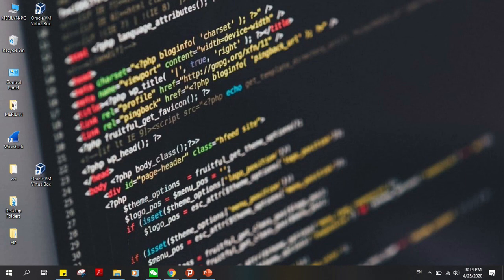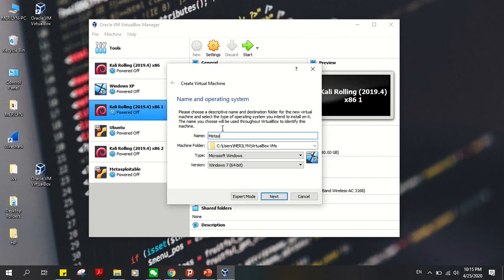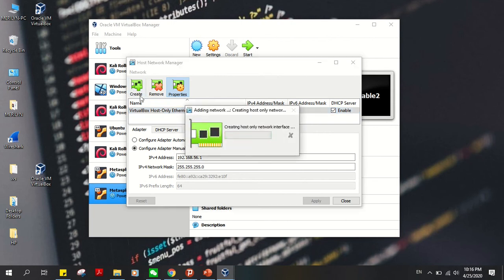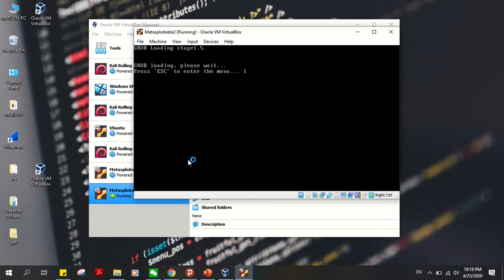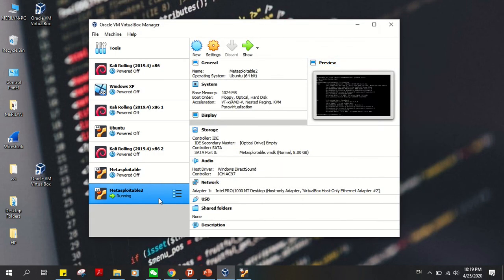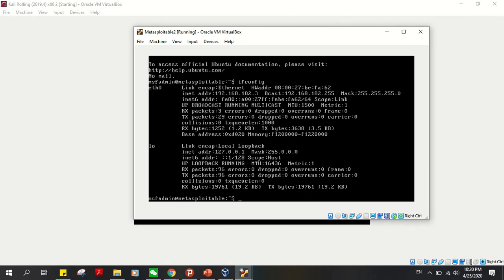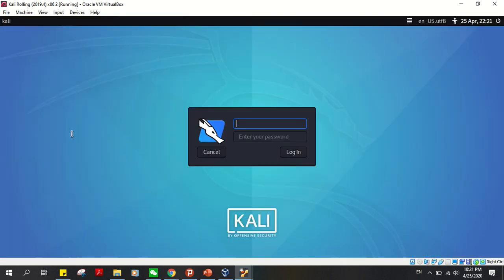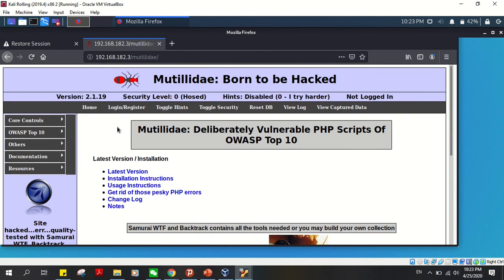Installing Metasploitable on VirtualBox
Welcome Back!!!

In this video, I demonstrate how to install Metasploitable on VirtualBox.
I hope you enjoy the video and learn something new.